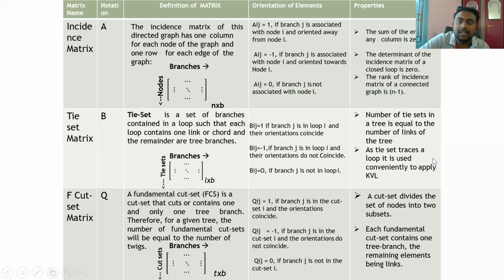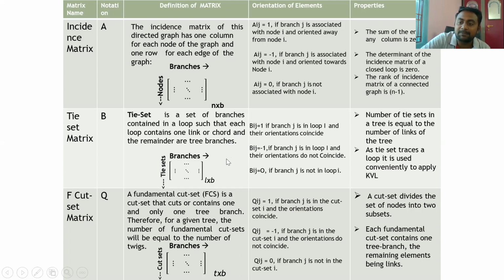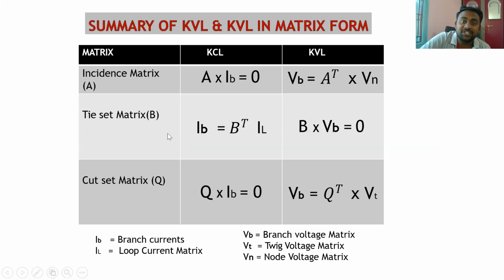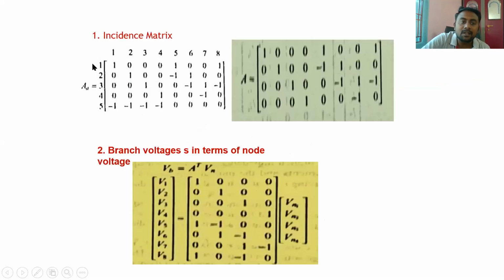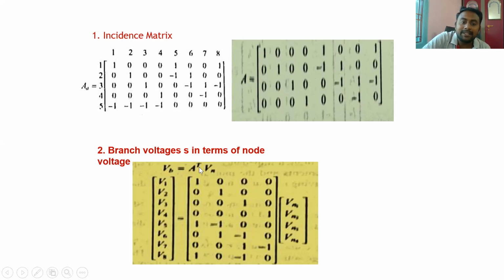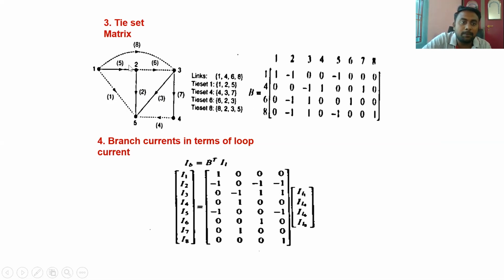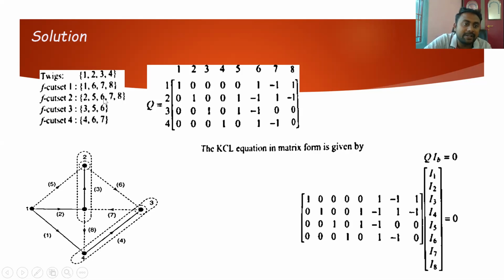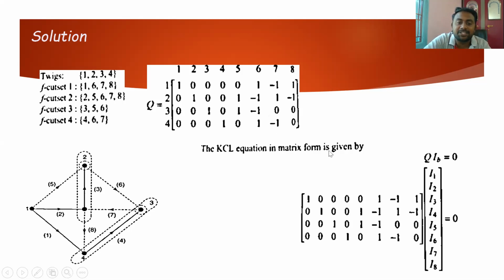KCL and KVL relations between incident, tie set and cut set matrices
Shown the relationship between the basic incident matrix, cut set and tie set matrices.